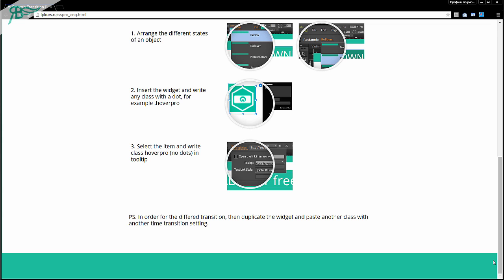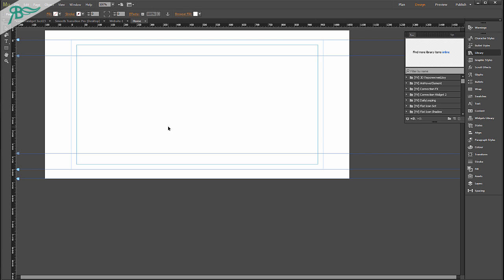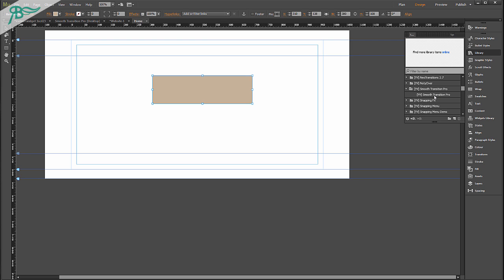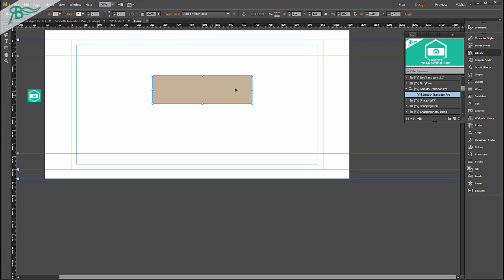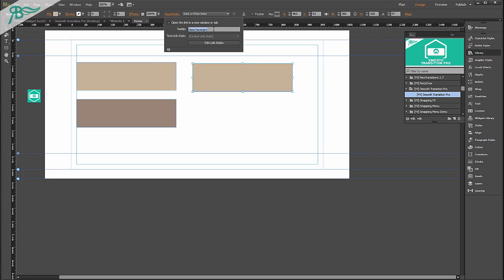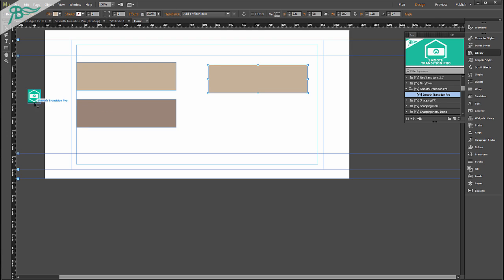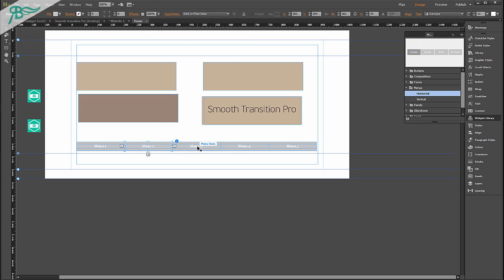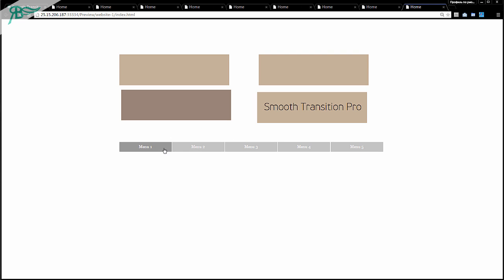[YV Free Widget] Smooth Transition Pro for Adobe Muse